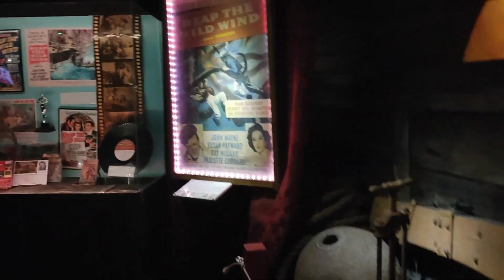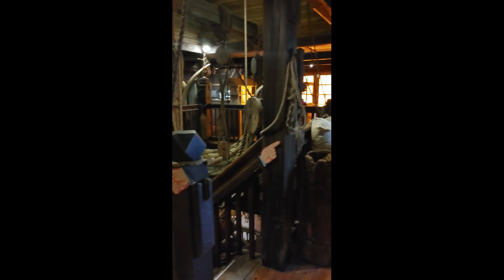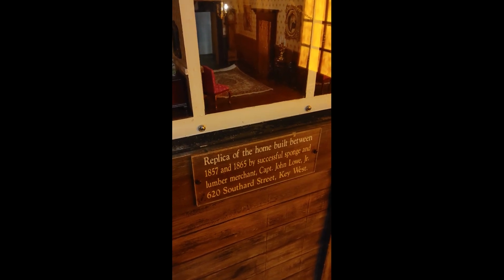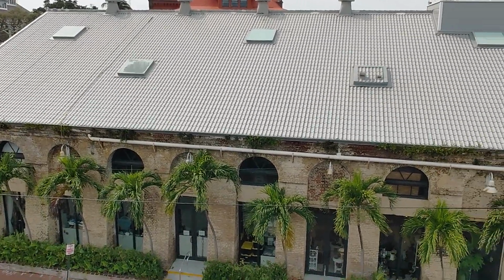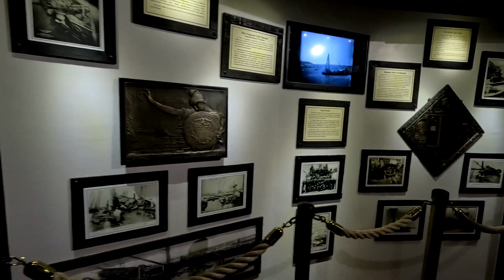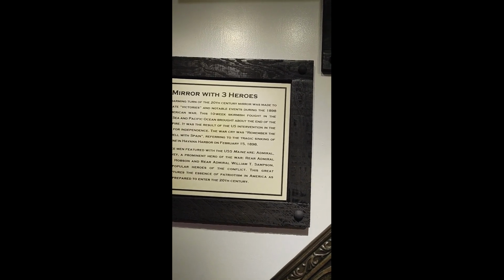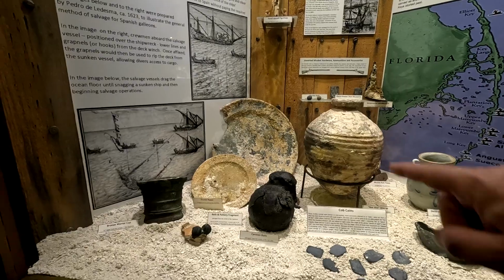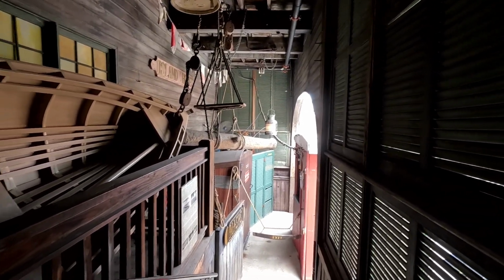The Key West Shipwreck Museum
This is one amazing place. And yes Haunted. In fact an EVP right off the bat. There were even more, I just can't make them out with the noise.  A definite must see if you are in Key West. This video gives just a sample of what is in there. So many items from shipwrecks and historic things. Climb up to the lookout and see most of downtown Key West. I used the LG-wing phone and the Gopro Hero 11 black for filming.